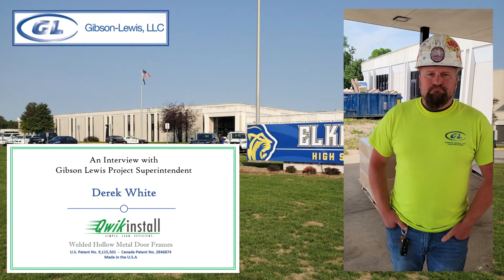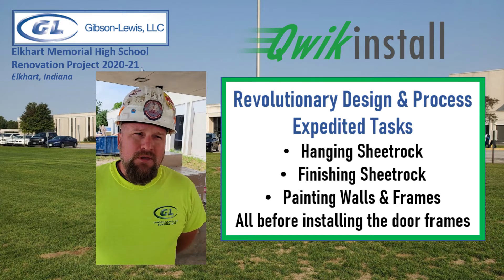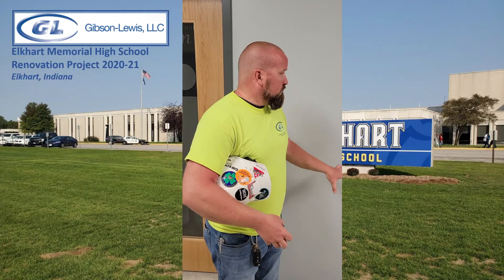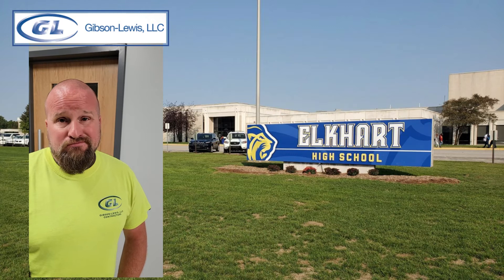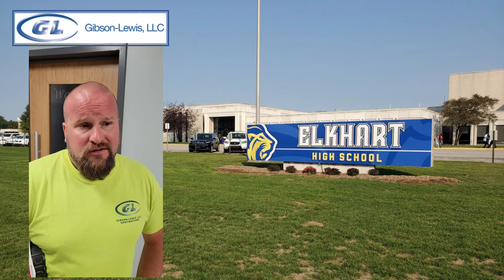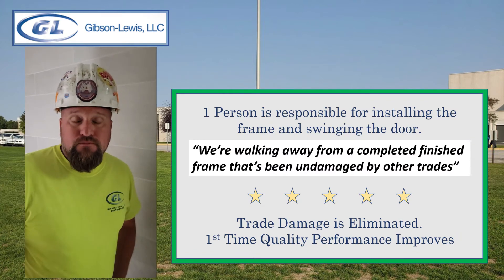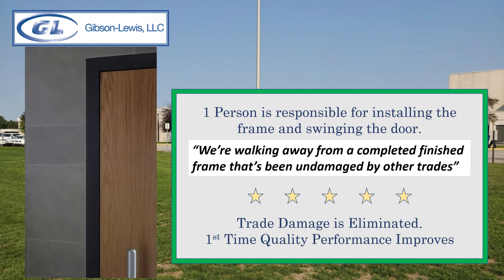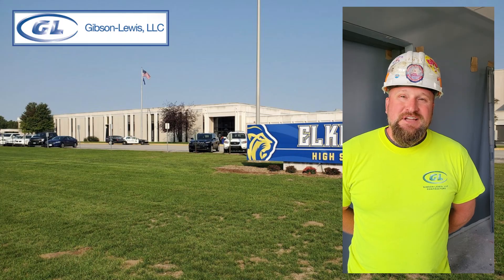Testimonial interview with Derek White of Gibson-Lewis LLC. Qwikinstall Hollow Metal Frame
Derek talks about the advantages, benefits and productivity gains he had by using the Qwikinstall frame on a school project. He was able to reduce trade damage, level out the labor curve and keep the project on its time schedule.